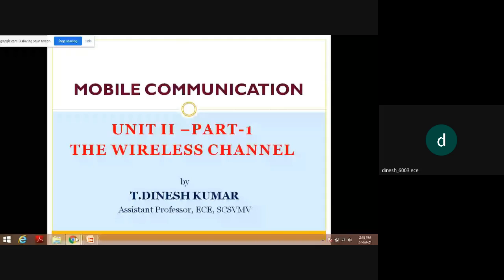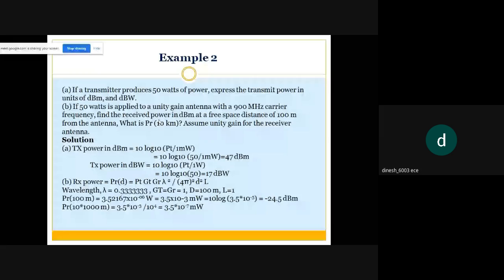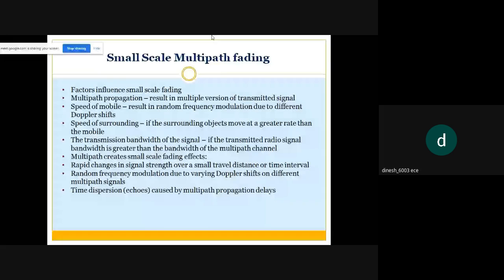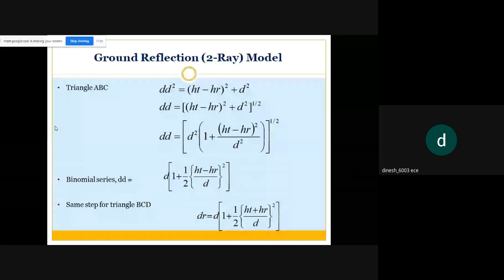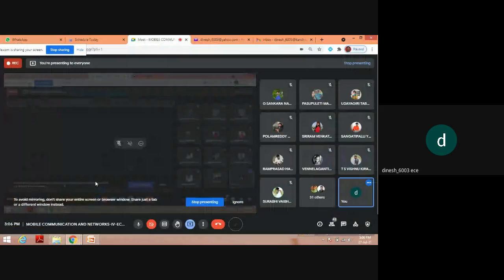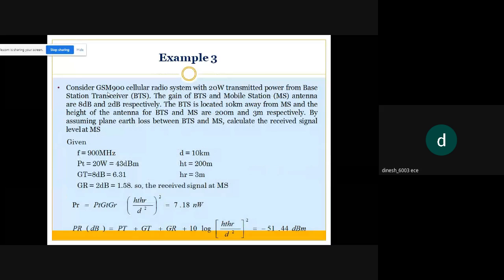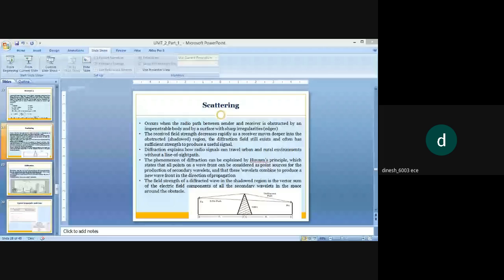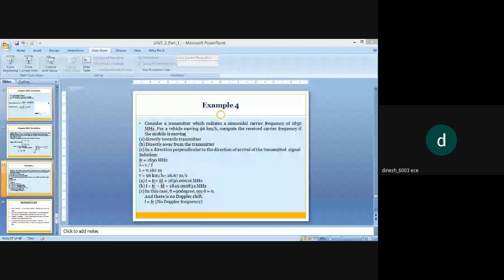MOBILE COMMUNICATION AND NETWORKS |UNIT 2 cont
This Video gives you an idea about MOBILE COMMUNICATION AND NETWORKS  UNIT-2 continued . This is an online lecture.
For other MOBILE COMMUNICATION AND NETWORKS online lecture videos watch